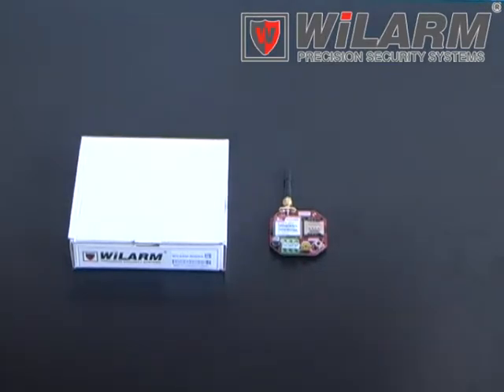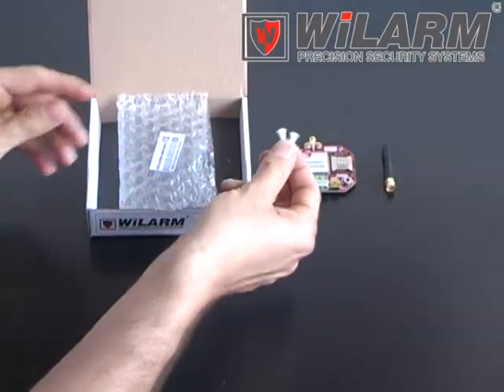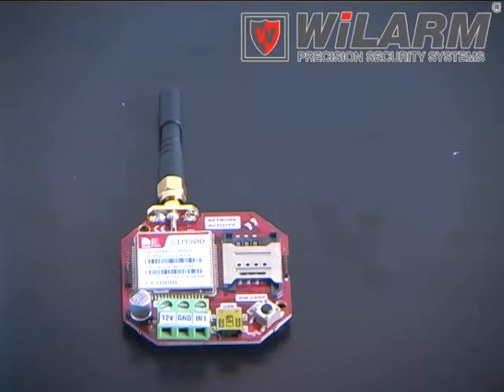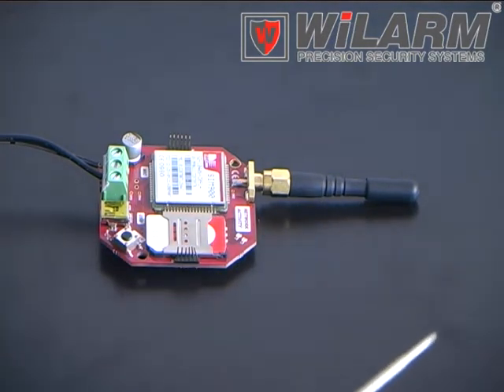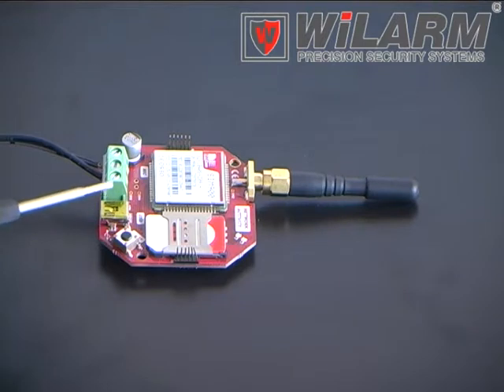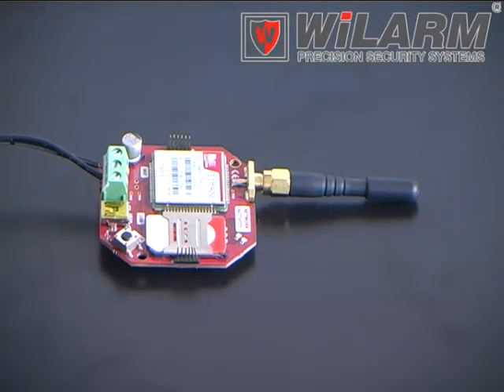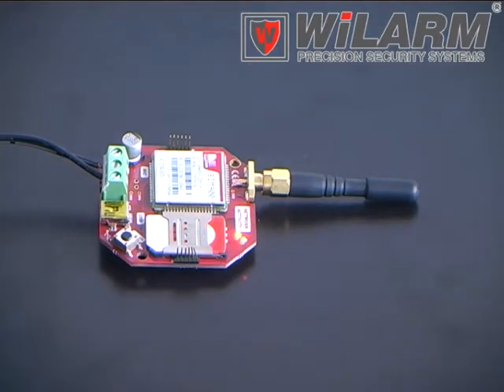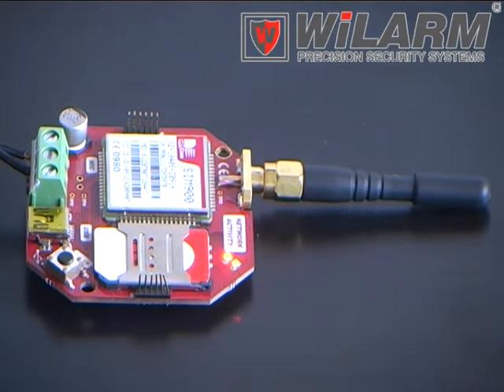WiLARM MICRO GSM module parts ENG.mpg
Unpacking the WiLARM MICRO GSM module,
Parts of the module,
Switching on.